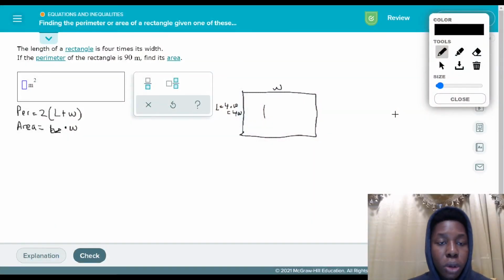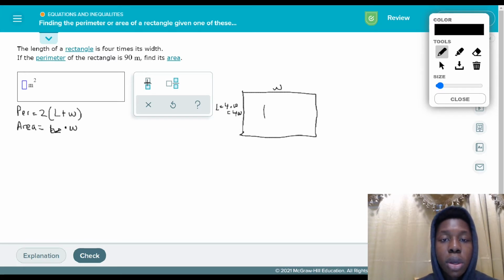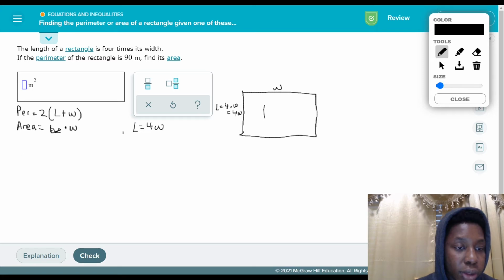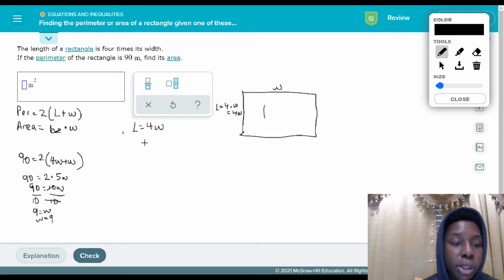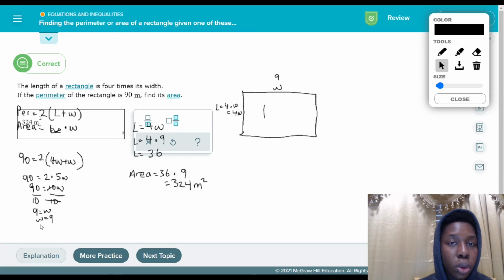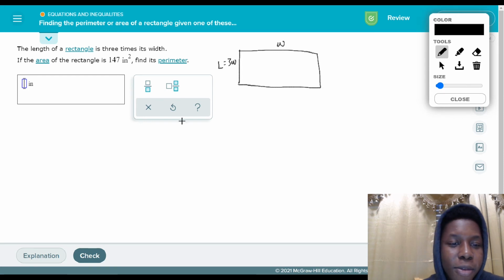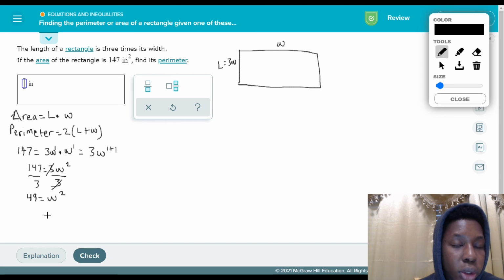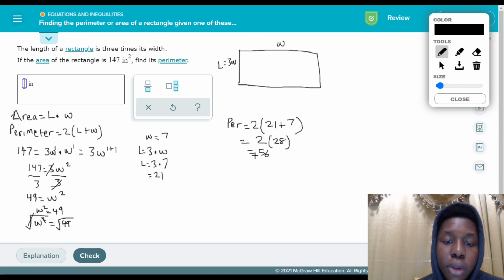Fractional Part of a Circle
In this video, we will be given a fractional part of a whole circle. It is our duty to find the unknown shaded portion of the circle. Join Babatunde as he finds the unknown fractioned amount of the circle